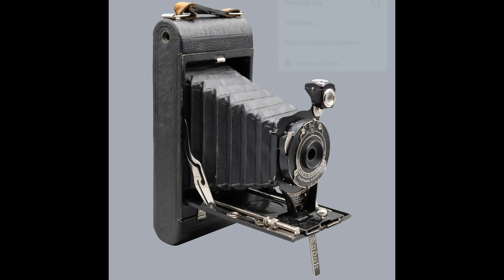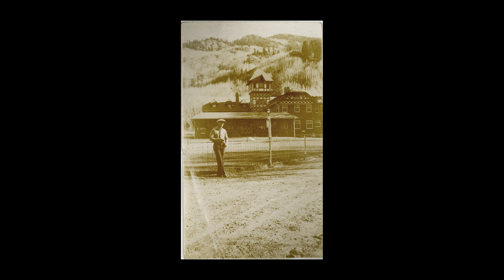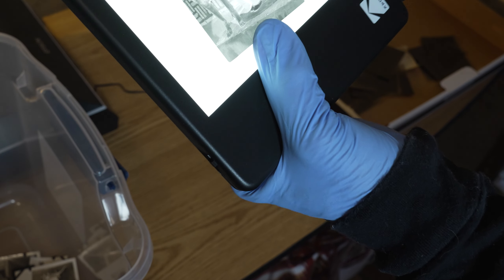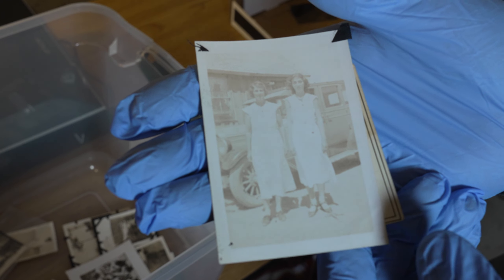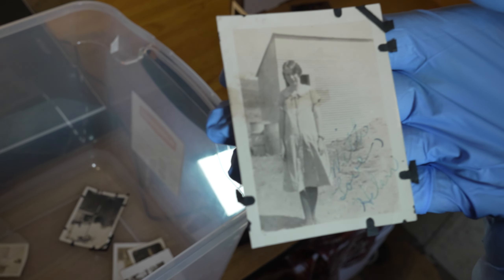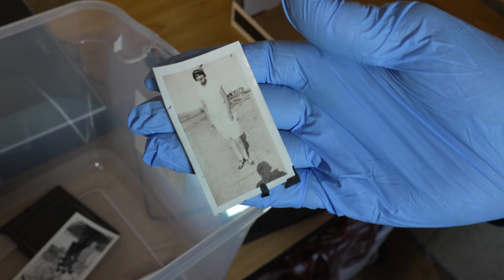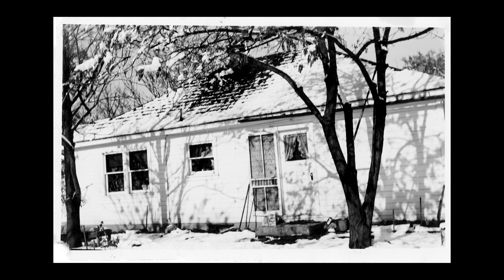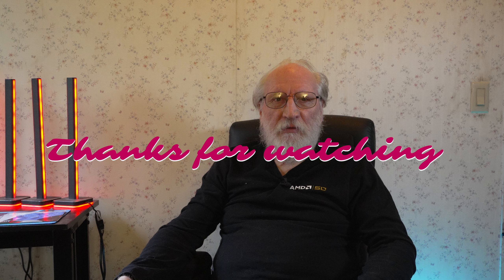Grandma's turn of the century Kodak six-16 camera.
Preserving echoes of the past.
Some of these photos are over 100 years old, taken with some of the first cameras made for personnel use. Some my mom took (born 1910) had written 1927 on them 87 years ago.
Grandma's camera was a Kodak six-16. I had it for a while and sold it.
I'm an old man flashing back to my childhood and remembering photographs I saw as a child. Some were taken before I was born. Photographs of:
Grandma's house and cars, my uncles and aunts. My mom and her friends.
0:00 intro
10:41 Grandma's wood house
13:43 Grandma's Studebaker car
12:35 PFC Robert Shaw Uncle Bob
13:48 Uncle Jesse Model A Ford
14:17 Uncle Jesse horse-drawn ice wagon
14:35 The Anderson family Ogden. Utah
16:18 Continental oil company Jesses model A. Ford

The Black and white photos and large format negatives were restored and enhanced with Adobe Photoshop Beta Vr. 25.6 and Lightroom Classic. Scanned with an Epson Perfection V600. I used Epson scanner software and Silverfast 9.